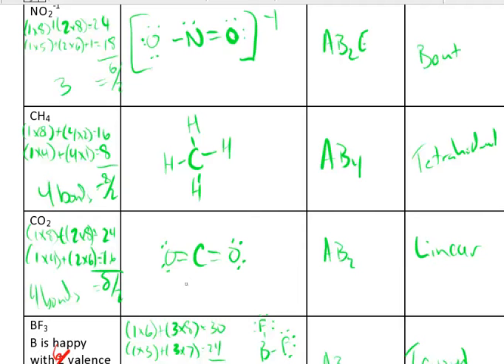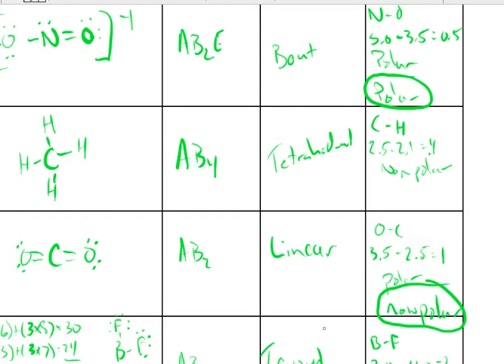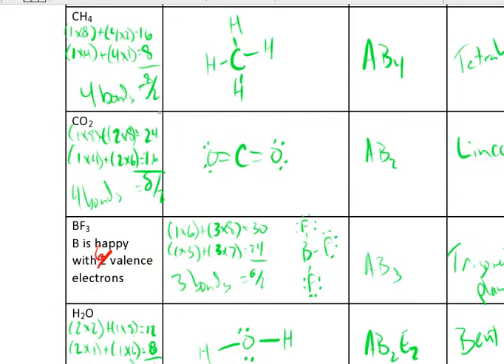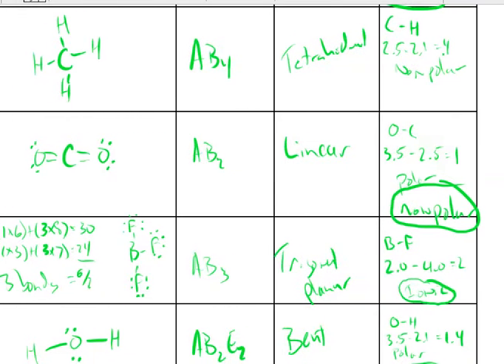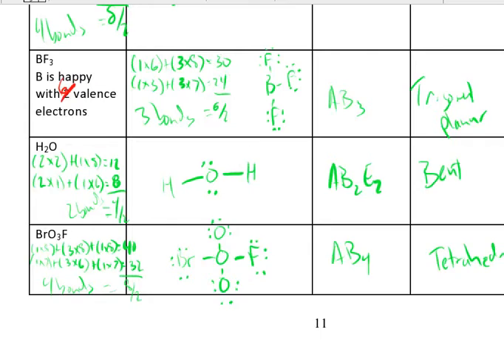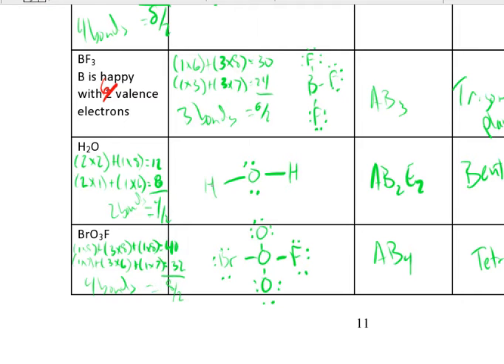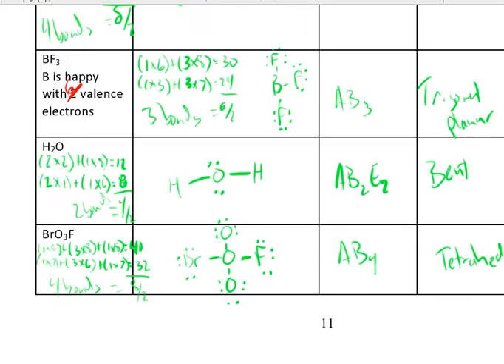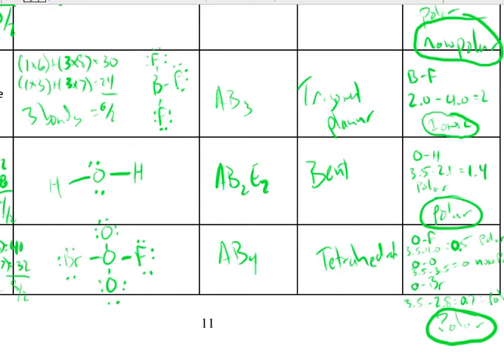page 11 rest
the rest of page 11